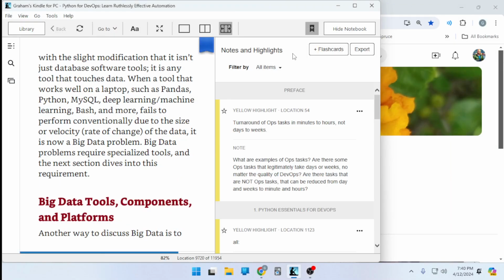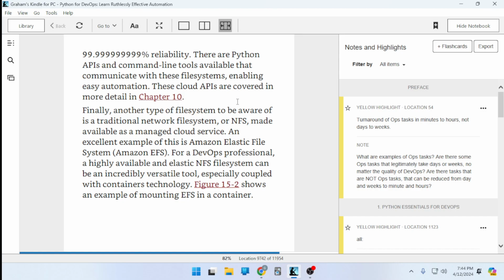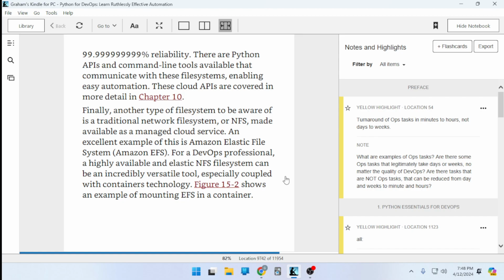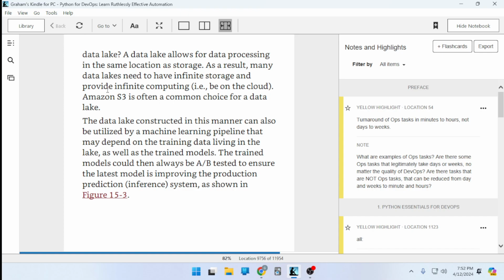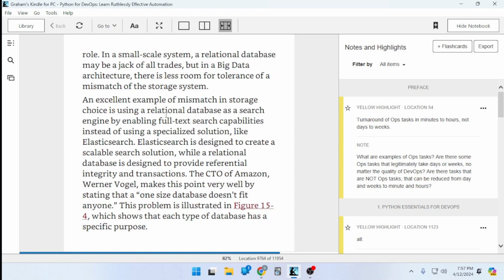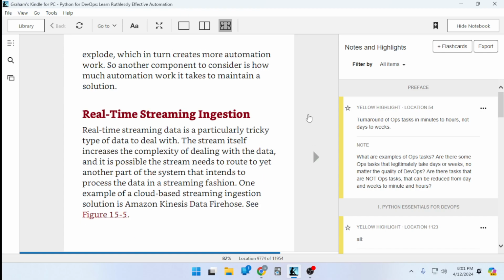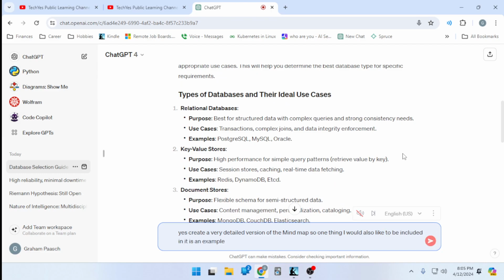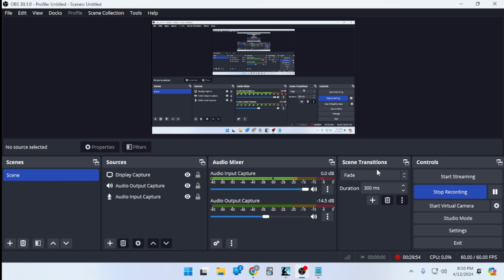Python for DevOps: Chapter 15 Part 2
Relational Databases
Purpose: Store and manage structured data with clear rules and relationships.
Use Cases: Financial records, inventory management, any system requiring accurate record-keeping with complex queries.
Examples: PostgreSQL, MySQL, Oracle.
Real-World Scenario: Managing a company's payroll system where each employee's data is linked to departments, benefits, and payroll records.

Key-Value Stores
Purpose: Quickly retrieve data using a simple identifier (key).
Use Cases: Storing user session information, quick data retrieval for web applications.
Examples: Redis, DynamoDB, Etcd.
Real-World Scenario: A shopping website storing user session data to keep track of shopping cart contents across visits.

Document Stores
Purpose: Manage semi-structured data that can vary in format from one document to another.
Use Cases: E-commerce product catalogs, content management systems.
Examples: MongoDB, CouchDB, Elasticsearch.
Real-World Scenario: An online news portal managing various articles, where each article has different types and amounts of metadata.

Graph Databases
Purpose: Efficiently analyze and visualize data points interconnected by relationships.
Use Cases: Social networks, route optimizations, fraud detection systems.
Examples: Neo4j, ArangoDB.
Real-World Scenario: A social media platform analyzing user connections to suggest new friends or content.

In-Memory Databases
Purpose: Provide ultra-fast data access by storing data directly in RAM.
Use Cases: Real-time analytics, quick data processing for applications like financial trading.
Examples: Redis, Memcached, SAP HANA.
Real-World Scenario: A financial trading platform using real-time data to make immediate stock trading decisions.

Search Engines
Purpose: Index and search large volumes of text or semi-structured data quickly.
Use Cases: Website search features, log analysis tools.
Examples: Elasticsearch, Solr, Algolia.
Real-World Scenario: An e-commerce site using search technology to help users find products based on a range of descriptive terms.

Time-Series Databases
Purpose: Manage data that changes over time or is timestamped.
Use Cases: Monitoring sensors, tracking user activity over time, analyzing financial trends.
Examples: InfluxDB, TimescaleDB, Prometheus.
Real-World Scenario: A manufacturing plant monitoring equipment to predict when maintenance is needed based on sensor data.